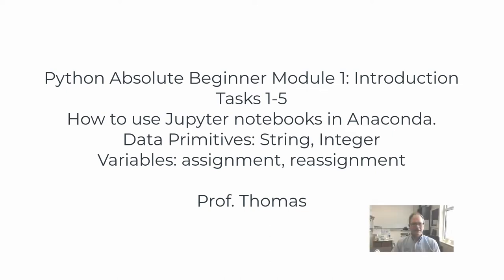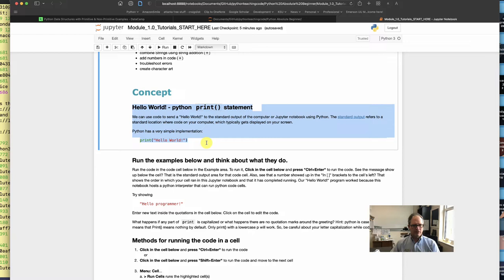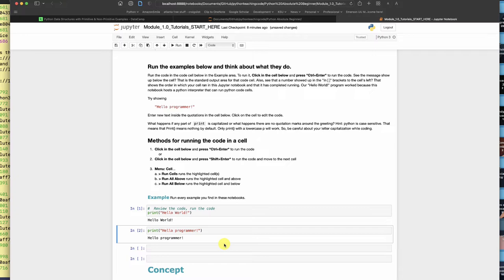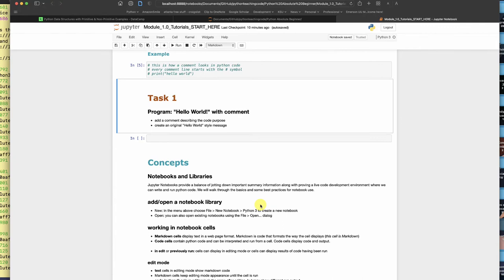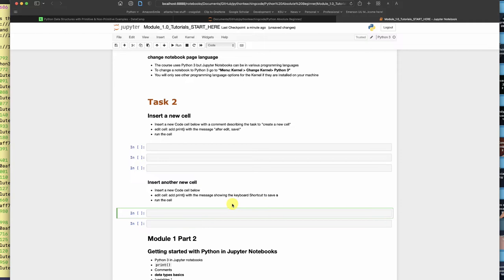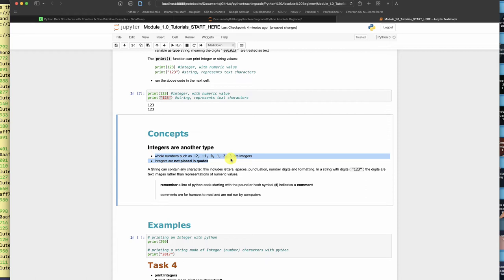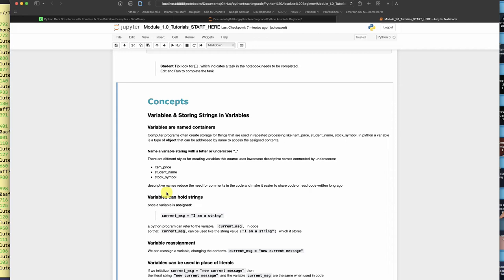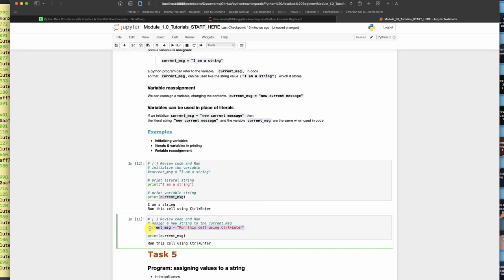P1M1 Intro through Task 5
This video walks through the Jupyter notebook for Python Absolute Beginner Module 1 Introduction. Key topics:
• How to use Jupyter notebooks in Anaconda.
• Data Primitives: String, Integer
• Variables: assignment, reassignment